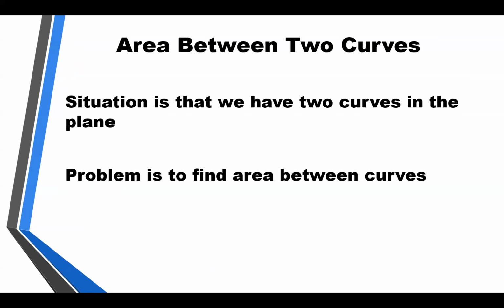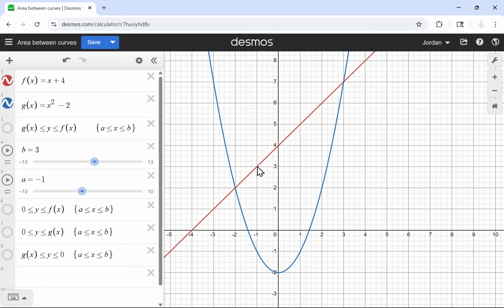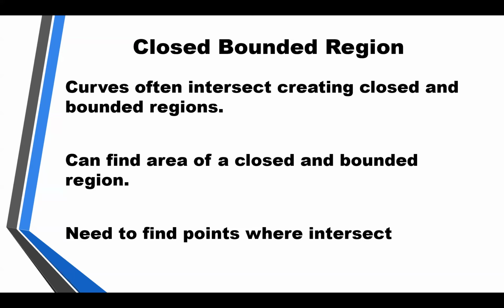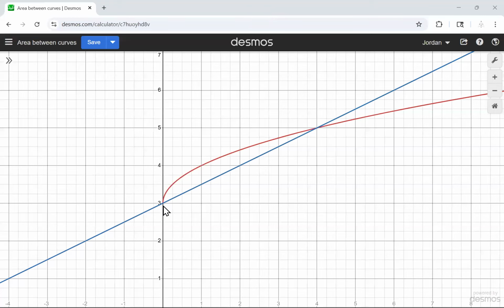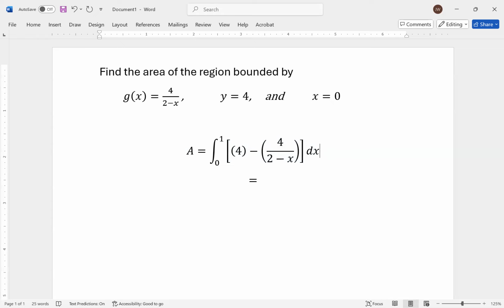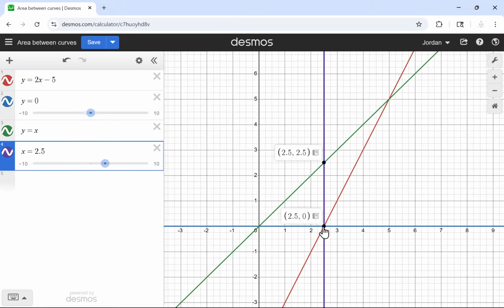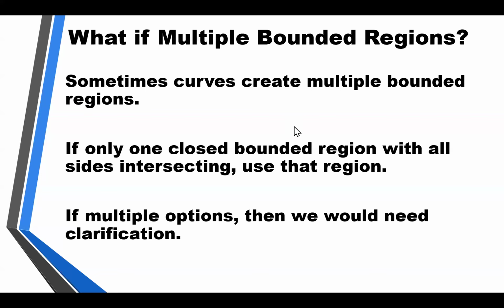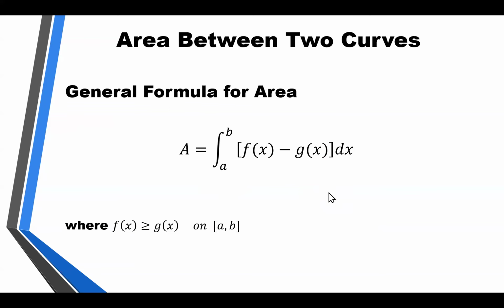1. Area between curves using integration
This video covers how to find the area between curves using integration.
It is part of a series on applications of integration that exist in a traditional Calculus 2 course.